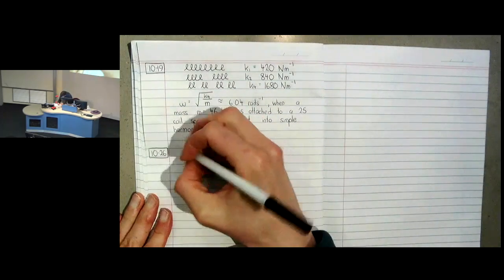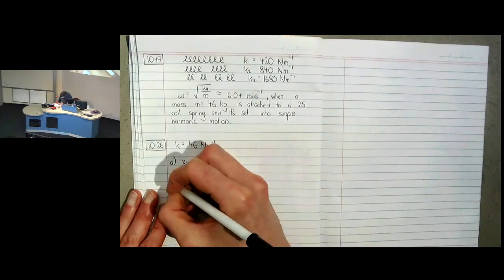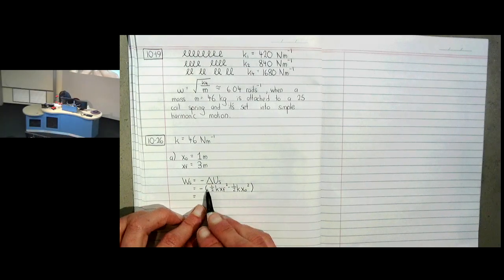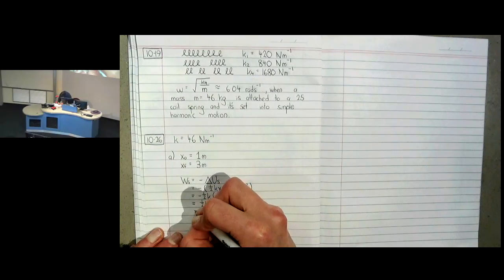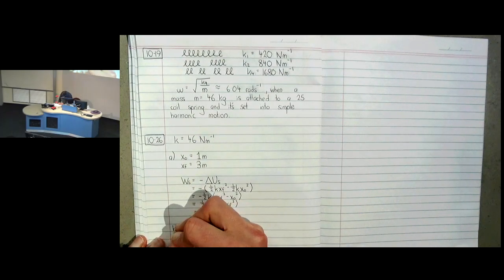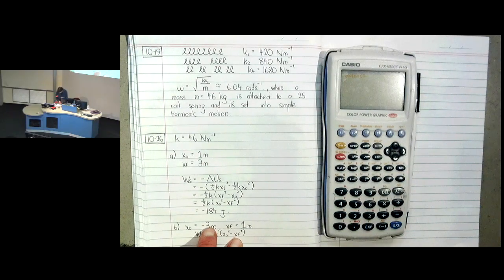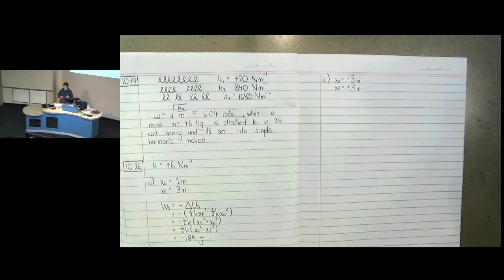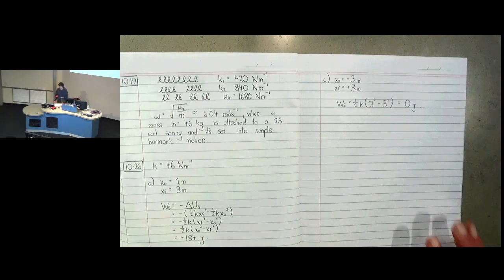C&J Question 10-26